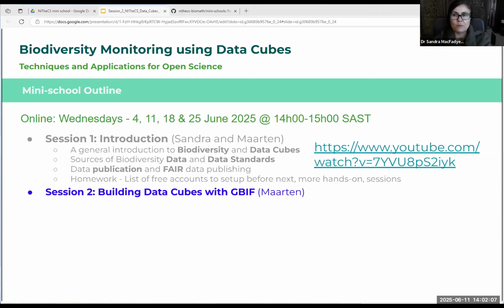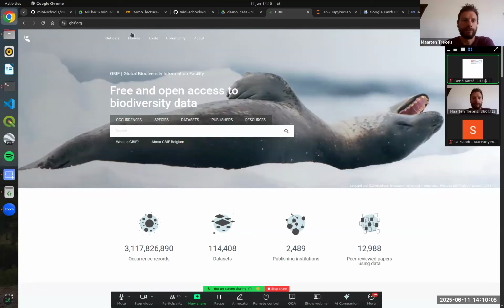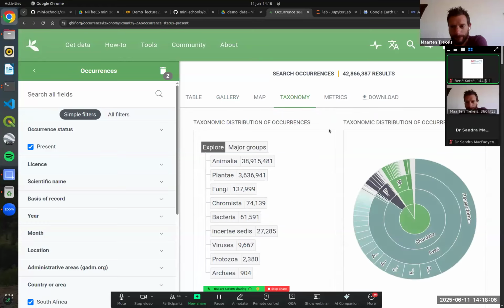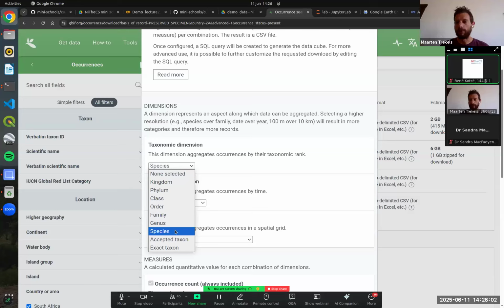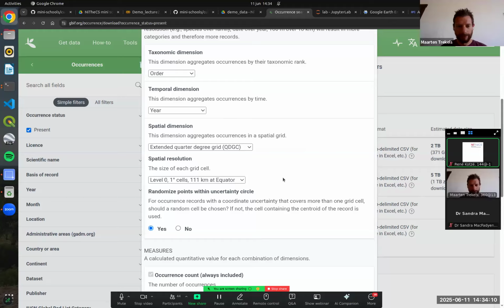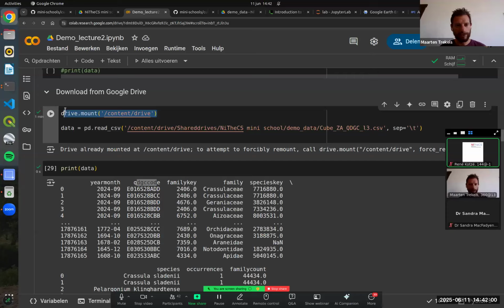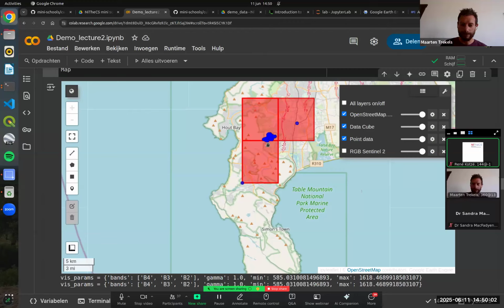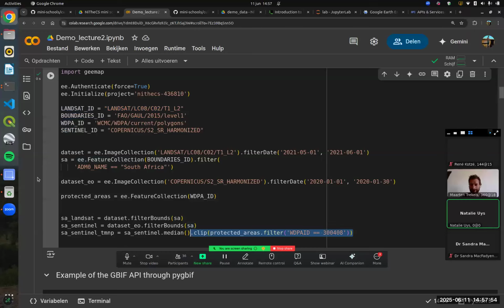2025-06: NITheCS Mini-school: 'Monitoring Biodiversity using Data Cubes: Techniques and ... L2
2025-06: NITheCS Mini-school
Monitoring Biodiversity using Data Cubes: Techniques and Applications for Open Science
Dr Sandra MacFadyen (SU) & Maarten Trekels (SU)

Presented by NITheCS’ Complexity in Biological Systems (E5) research programme, work package 1: Ecological Complexity & Biodiversity, this 4-lecture Mini-school aims to empower researchers, students, and practitioners with cutting-edge skills in biodiversity informatics and ecological modelling through the innovative application of data cubes. Participants will gain practical expertise in using data cubes for biodiversity monitoring and ecological analysis, fostering collaboration and openness within the scientific community. Each session is linked to one or more of the 17 Sustainable Development Goals (SDGs).

LECTURE 1: 04 June 2025 - Introduction to Data Cubes: Fundamentals and Applications
Participants will gain a foundational understanding of data cubes, their structure, and their applications in biodiversity monitoring. This lecture will provide essential skills and knowledge for sustainable development (SDG 4: Quality Education).

LECTURE 2: 11 June 2025 - Building Data Cubes with GBIF: A Hands-On Guide for Biodiversity Monitoring
This lecture will offer a practical guide to constructing data cubes using data from the Global Biodiversity Information Facility (GBIF, promoting effective techniques for biodiversity monitoring and sustainable use of ecosystems (SDG 15: Life on Land).

LECTURE 3: 18 June 2025 - Analysing Data Cubes: Techniques and Tools for Ecological Modelling
In this lecture, participants will explore advanced analytical techniques and tools for ecological modelling using data cubes, with a focus on understanding climate-related impacts and adaptation strategies (SDG 13: Climate Action).

LECTURE 4: 25 June 2025 - Open Science: Sharing and Disseminating Results from Data Cubes
The final lecture will cover the principles and practices of open science, including data sharing and dissemination of research findings, emphasizing collaboration and data sharing for sustainable development (SDG 17: Partnerships for the Goals).

BIO:
Sandra MacFadyen is a research fellow with the Mathematical Biosciences Lab (BioMath) at Stellenbosch University (SU). She earned a joint PhD in Botany from SU and Landscape Ecology from Vrije University Amsterdam in 2018, alongside an MSc in Geographic Information Science and  postgraduate degrees in Nature Conservation. Sandra is a core member of the EU-funded Biodiversity Building Blocks for Policy programme, a NITheCS Associate, and the work package leader for Ecological Complexity & Biodiversity (WP1) in NITheCS’ Complexity in Biological Systems (E5) research programme. Based in the Kruger National Park with the SANParks Savanna Science Unit, she specialises in macroscale ecosystem dynamics and applied spatial statistics for biodiversity conservation. Through her roles at BioMath and NITheCS, she focuses on advancing novel mathematical models to tackle critical ecological challenges.

Maarten Trekels is a Biodiversity Data Scientist and project coordinator at Meise Botanic Garden, Belgium. With a background in Physics and industry experience in aerospace and medical fields, he shifted to biodiversity data through developing standards for the Biodiversity Information Standards organisation under EU-funded projects related to the DiSSCo research infrastructure. He currently coordinates a local implementation of the research infrastructure in Flanders and contributes to FAIR data strategies and interdomain interoperability as a member of the Research Data Alliance. Maarten is also a work package leader in the EU-funded Biodiversity Building Blocks for Policy programme and is pursuing
a PhD at SU, focusing on community ecology.